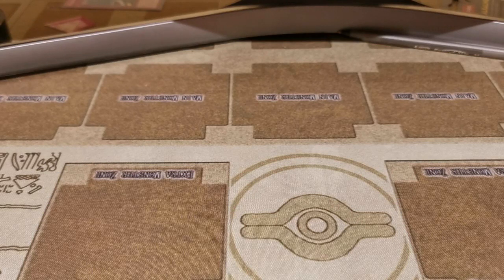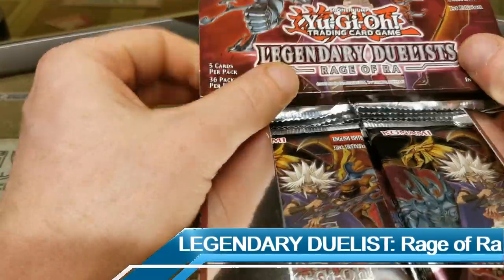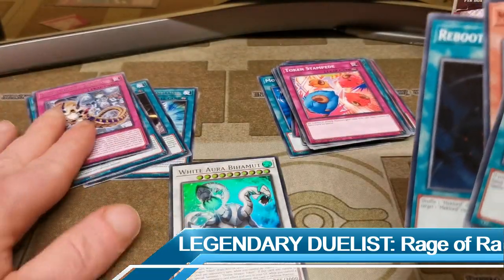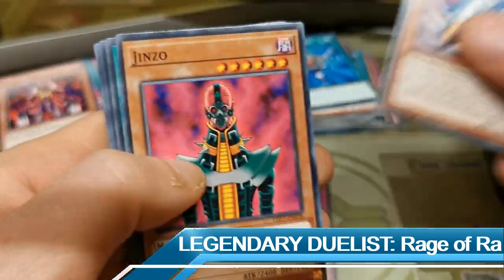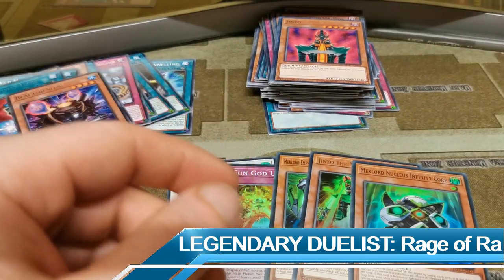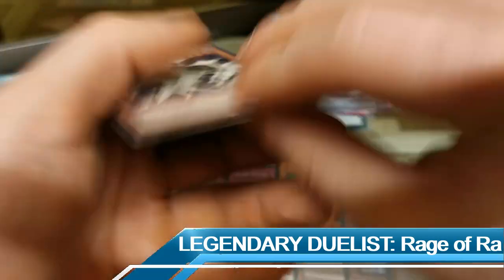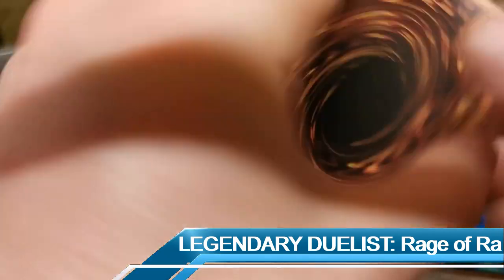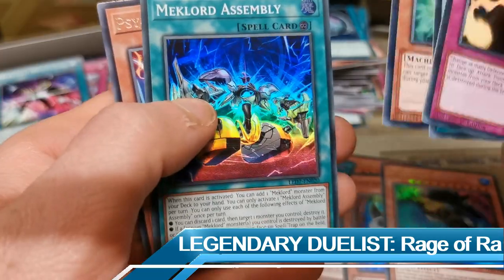Legendary Duelist - Rage of Ra (box opening) - Let's get that GHOST rare!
Massive shout out to Dartz over at Nexus Games in Shailer Park! Dartz you're a legend mate! Clink the link below and check out their FB page!

What's up guys! Thanks for stopping by for today's epic legendaryduelist Rage of Ra booster box opening! There is some amazing wingeddragonofra support in this set as well as some support for another anime fave, Jinzo!

Let me know what you think about the video! These pulls are pretty crazy!

The newest link to check out... NAKIJO Cards! Head over to their website check out their awesome prices!

As always, the links below are the appropriate attributions!